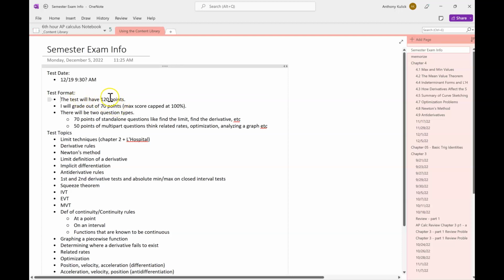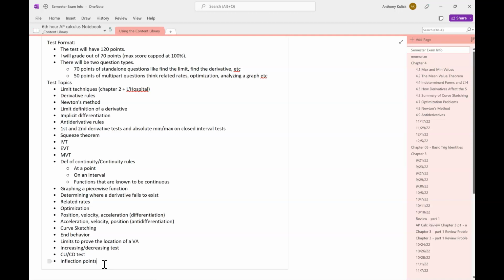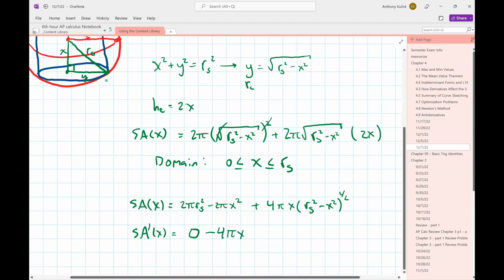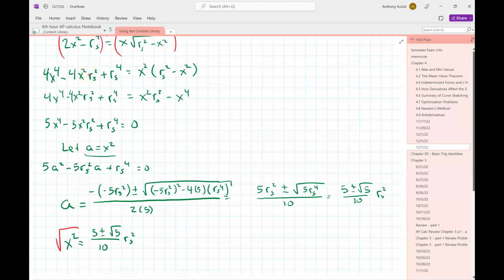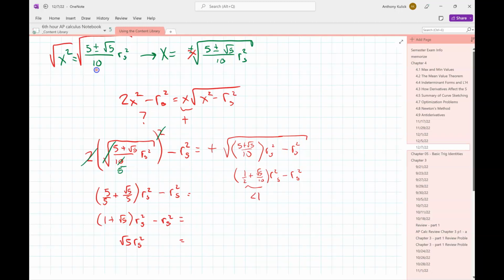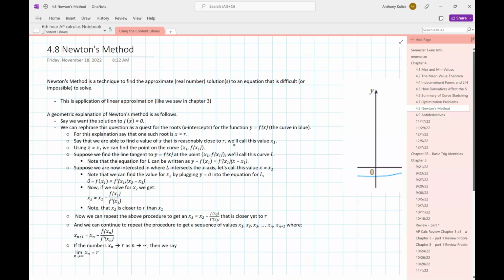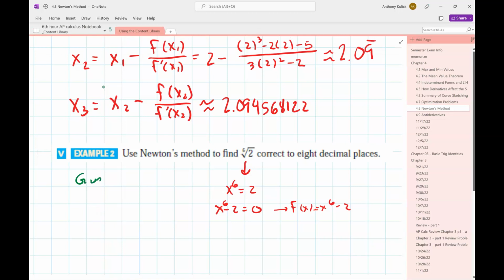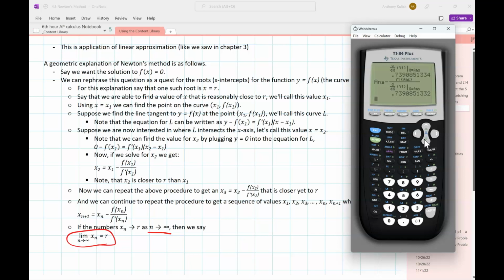12/7/22 AP Calc - 6th hour